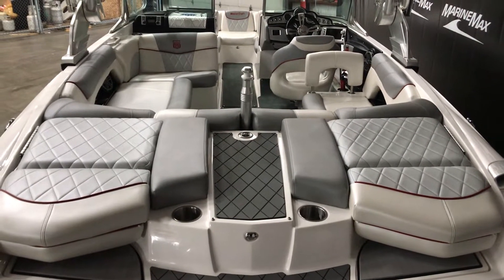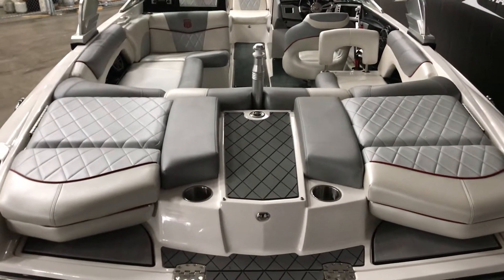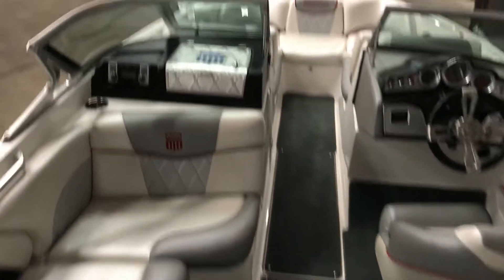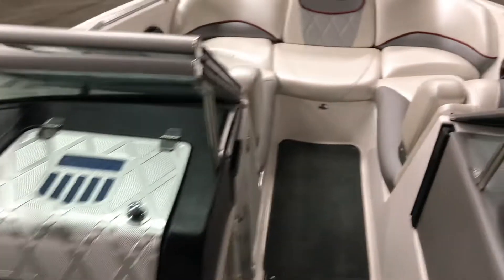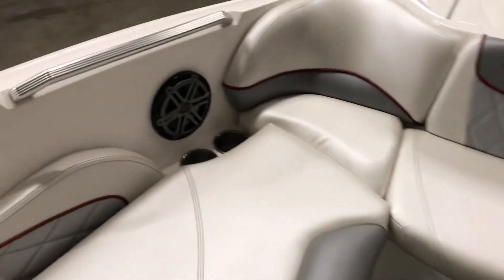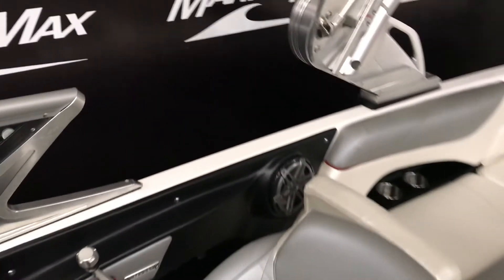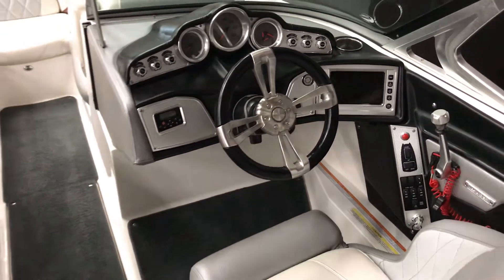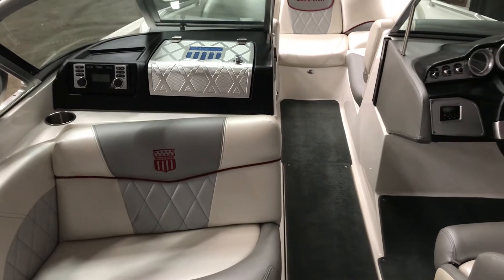2013 Mastercraft X25 for sale MarineMax Rogers Minnesota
2013 Mastercraft X25